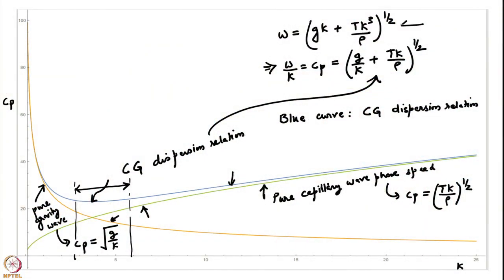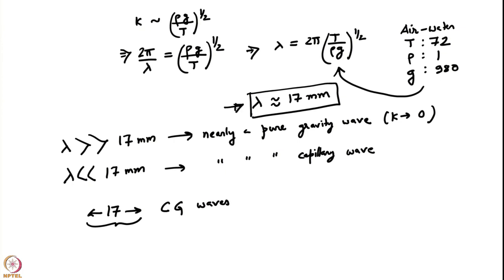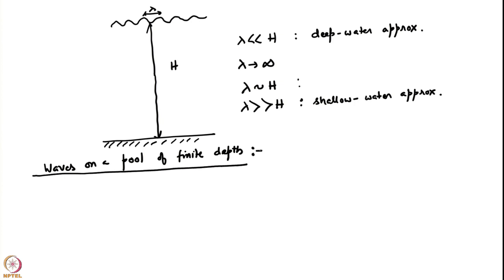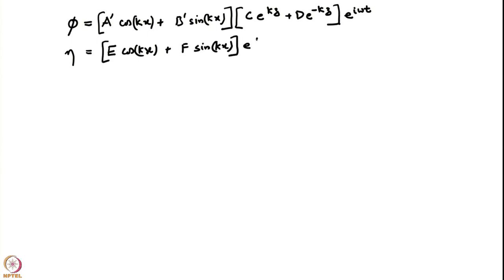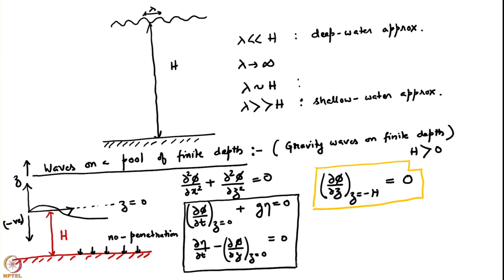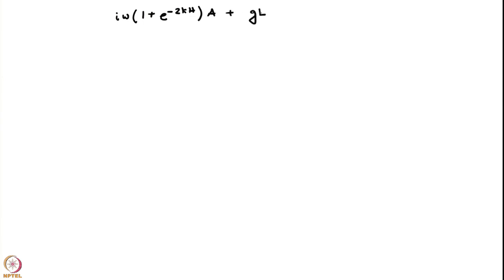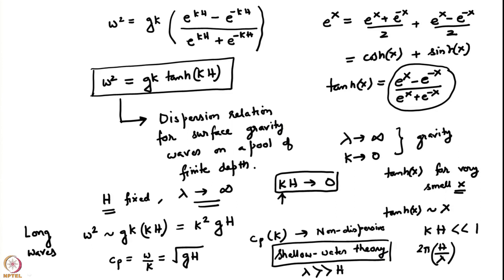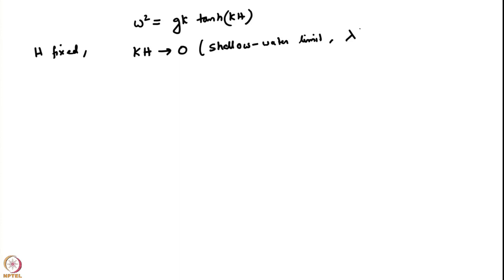Lecture 41: Waves on a pool of finite depth